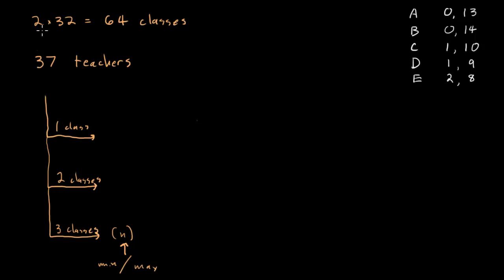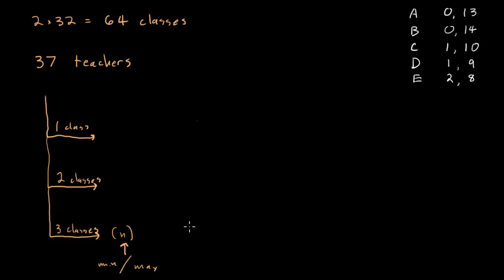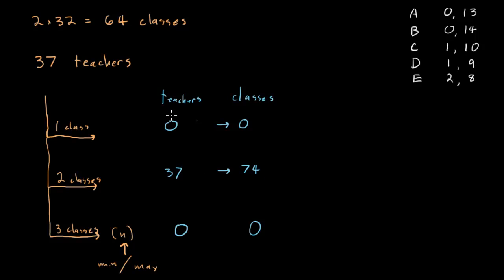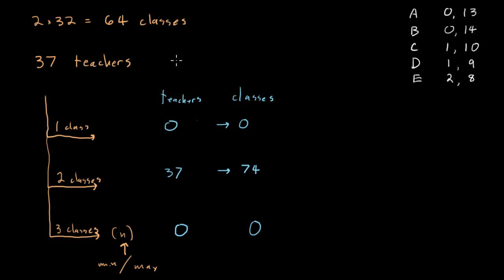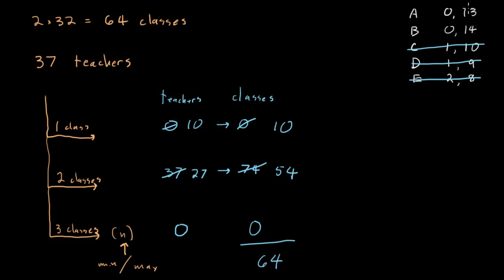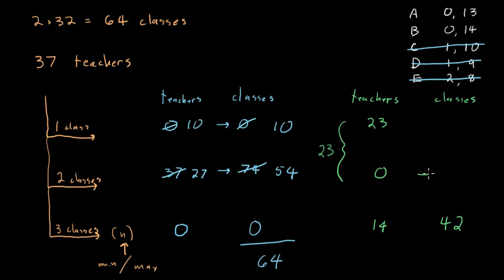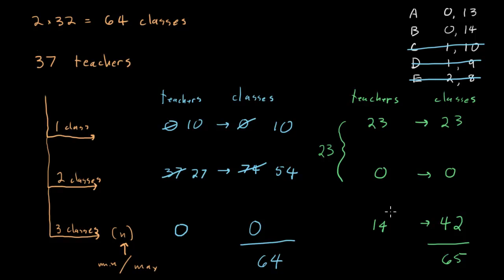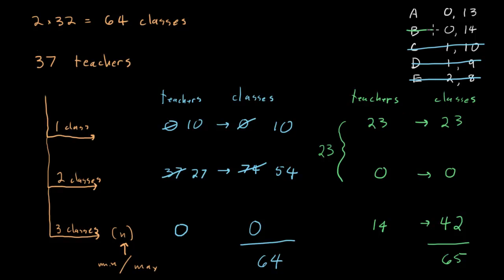GMAT Official Guide 2017 Question 140 - Backsolving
A certain experimental mathematics program was tried out in 2 classes in each of 32 elementary schools and involved 37 teachers.